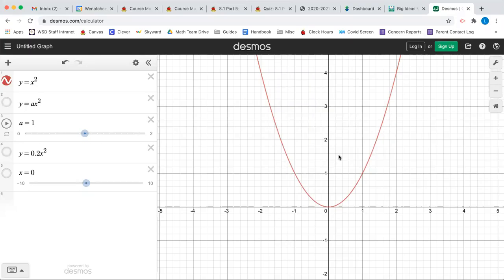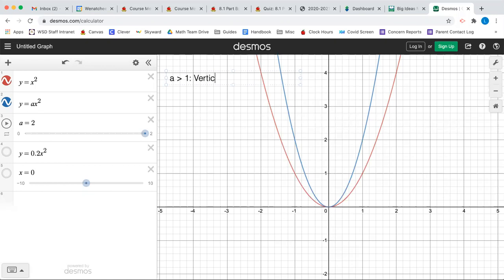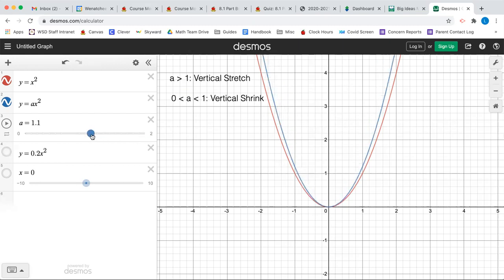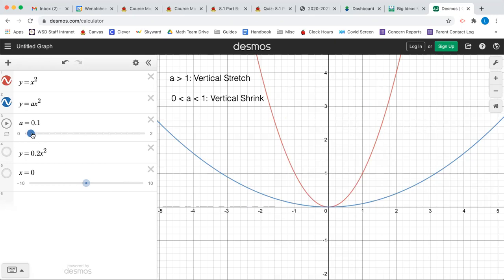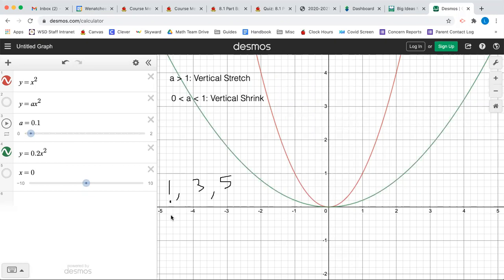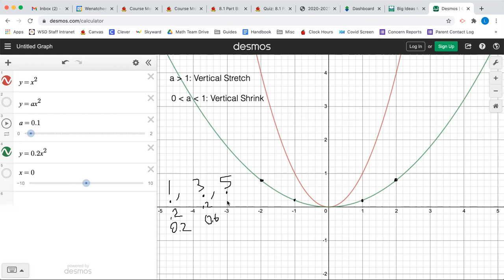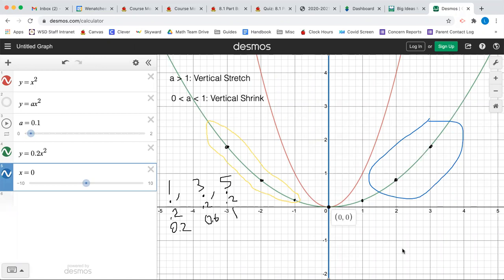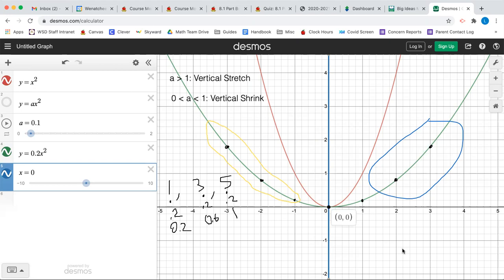8.1 Parabolas with an 'a' between 0 and 1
ax^2 parabolas with an 'a' between 0 and 1. Everything about it is the same except the transformation is called a vertical shrink and it looks wider.